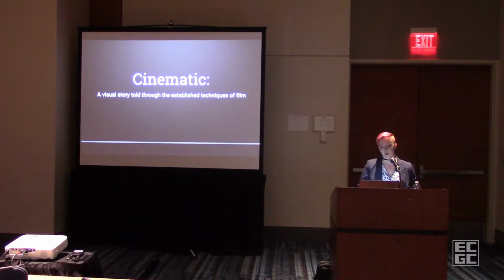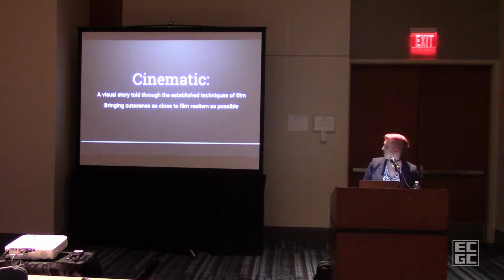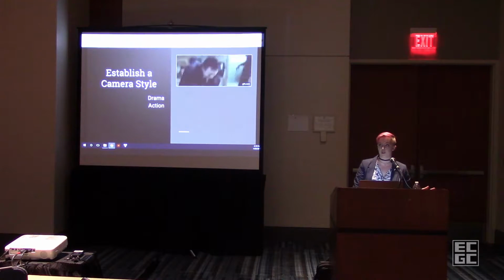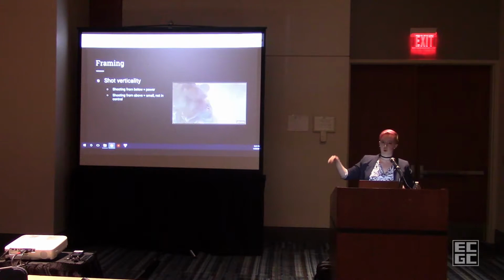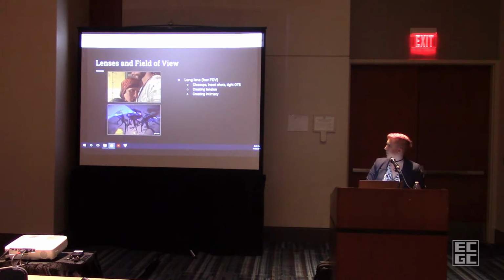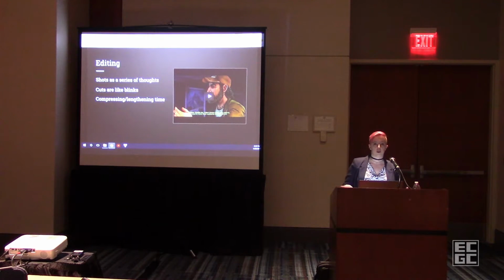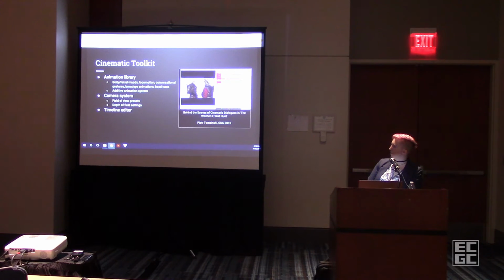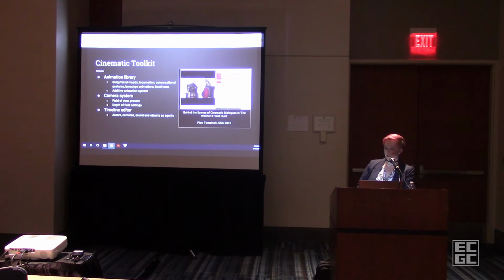ECGC 2017 - Ashley Ruhl - Camerawork as Emotional Engagement in Games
Day 3: Art

Ashley Ruhl
Cinematic Designer | Independent

Ashley Ruhl’s passion for telling visual stories led her into the field of game cinematics, a hybrid role of game design, character performance and camera work. In the past 6 years her cinematic design credits have included Star Wars: The Old Republic (BioWare), Defiance (Trion Worlds), and many episodic titles from Telltale Games, including Tales From the Borderlands, The Wolf Among Us, Walking Dead Season 2, and Minecraft: Story Mode. She became the first woman at Telltale Games to hold the title of Episodic Director, credited for Episode 3 of the Tales From the Borderlands series.

Camerawork as Emotional Engagement in Games

Scripted camera work is a staple of almost every major game franchise out today, whether it’s linear cutscenes or manipulation of a player controlled camera. Many games have borrowed the lessons from traditional Hollywood camera work to create immersive, emotionally engaging stories. But the translation from film camera work to games is not 1:1, as game developers must consider player agency as well as a strong narrative. This talk will focus on how games can blend traditional camera work with information delivery, game mechanics and personal investment in order to create an emotional engaging visual experience.